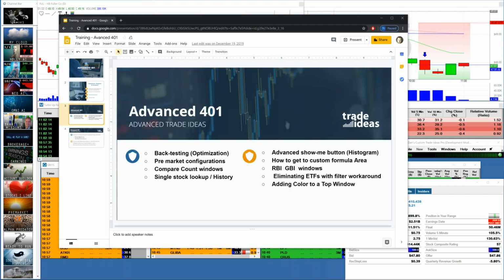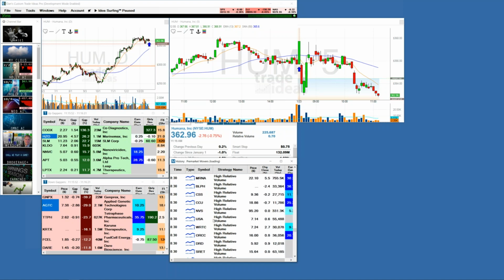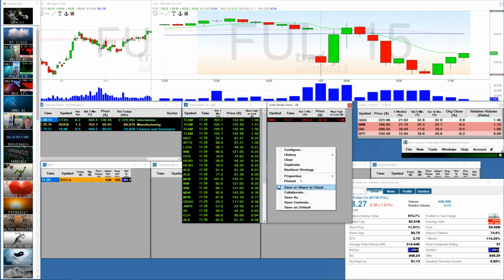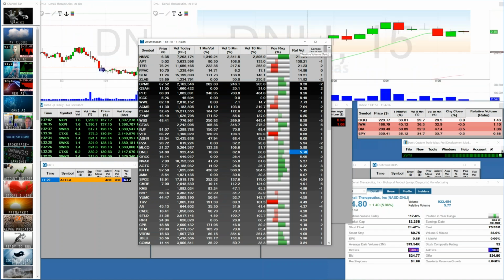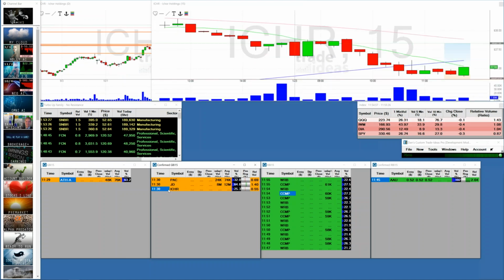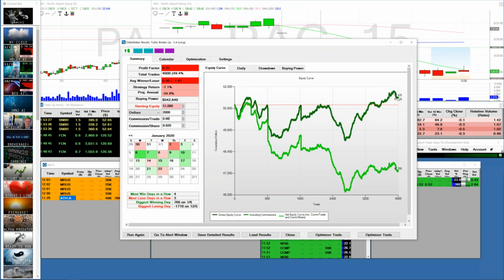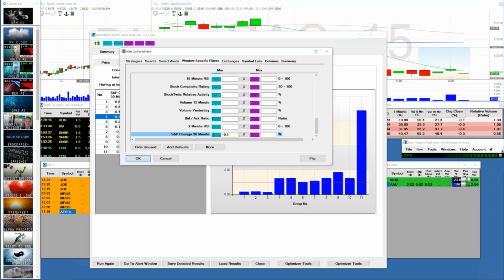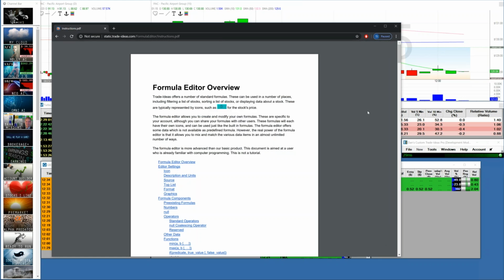TI University Advanced 401—Advanced Trade Ideas